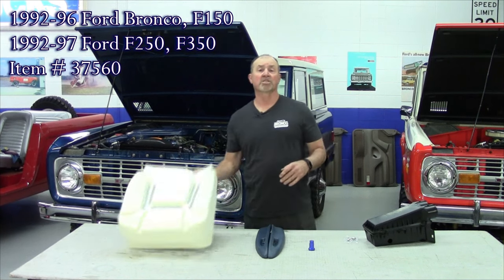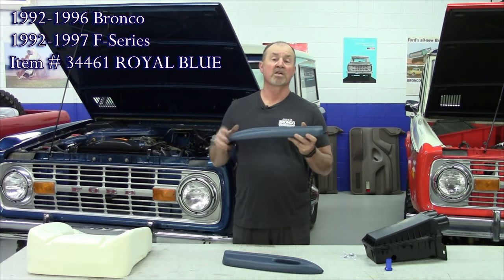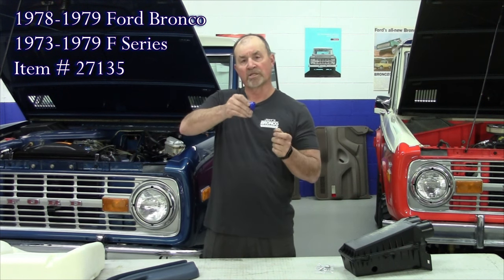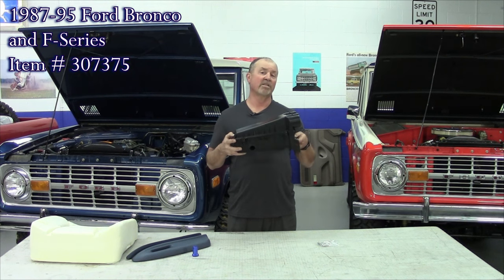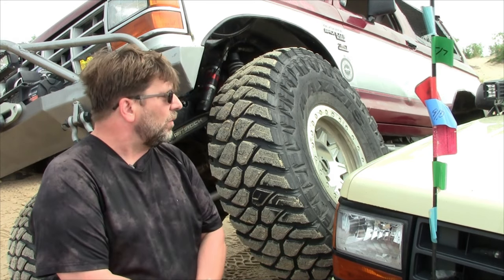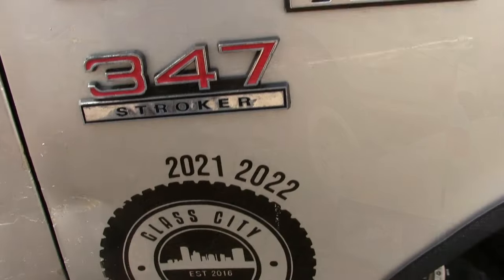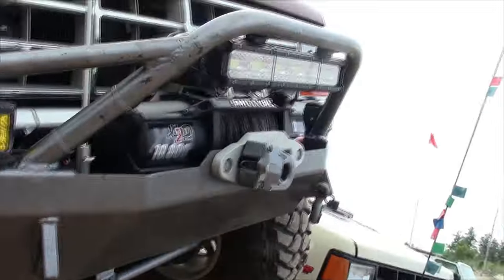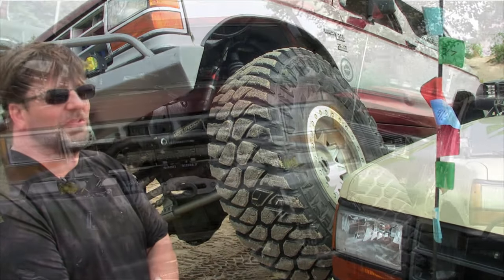Bronco Graveyard April 2024 New Products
New Products for April 2024
1992-97 Ford Bronco/Truck Seat Cushion
eplace your ripped and worn-out seat foam for the 92-96 Ford Bronco, 1992-96 Ford Truck. This new replacement lower seat foam will work for driver or passenger buckets seats.
This new replacement seat foam is made in the USA!
NOTE: will not fit the 40/20/40 split bench seat
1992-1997 Ford Bronco & F-Series Truck Royal Blue Armrests Pair
Manufacturer Part NumberF4TZ-1524100-AAA,F4TZ-1524101a
New, Pair Delivery Date11/05/2023
1992-96 Ford Bronco
1992-96 Ford F150
1992-97 Ford F250
1992-98 Ford F350
Drivers and Passenger Side Royal Blue Armrests
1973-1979 Ford Bronco and F Series Ignition Switch Bezel Removal Tool
Manufacturer Part NumberTL-201
• Makes for Easy Install or Removal
• Billet Aluminum
• Blue Anodized Finish
• Accepts Either ?" or 22mm Wrench or Socket
1978, 1979 Ford Bronco
1967, 1968, 1969, 1970, 1971, 1972, 1973, 1974, 1975, 1976, 1977, 1978, 1979, Ford F100, F150, F250, F350
1987-95 Ford Bronco/ F-Series Air Cleaner Housing
Manufacturer Part NumberE7TZ-9601-B
NEW
1987-95 Ford Bronco
1987-95 Ford F150, F250, F350 FREE PRM Shipping to USA Zip Code